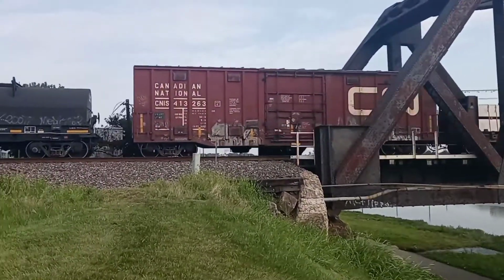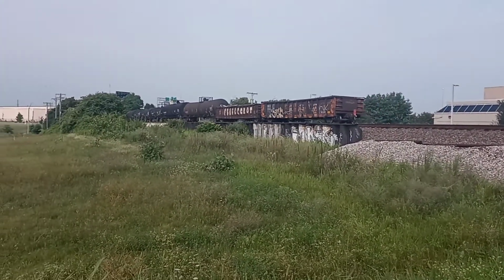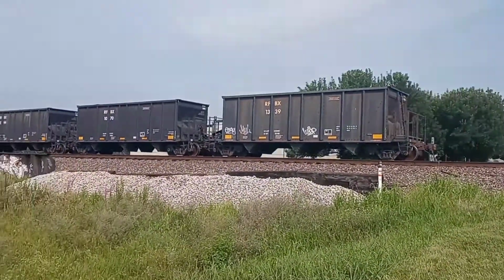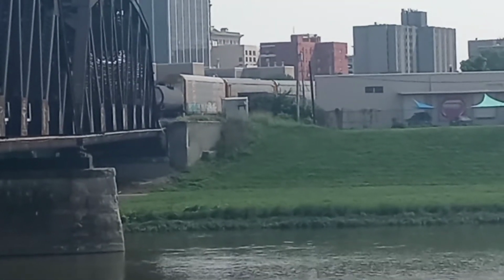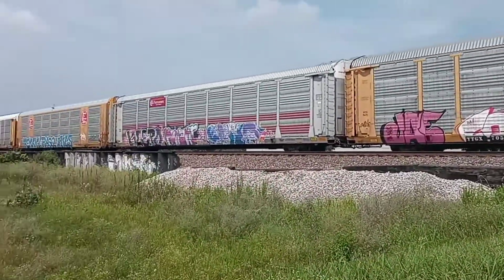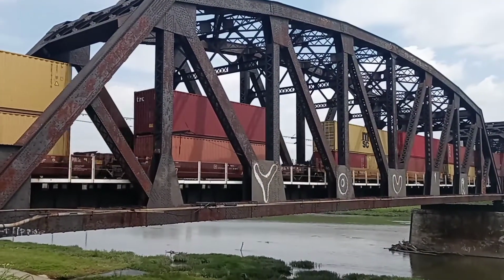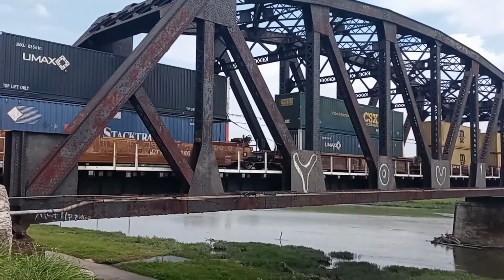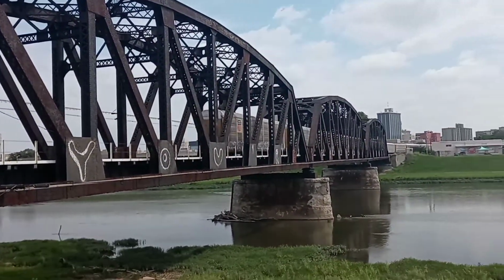Two hornshows on a bridge and more CSX action